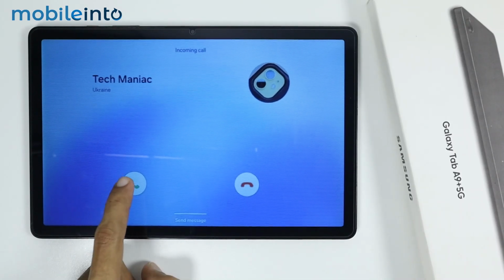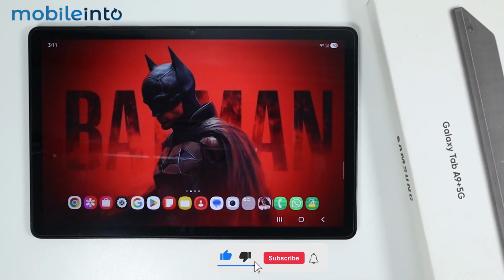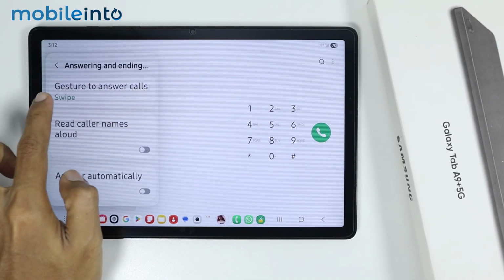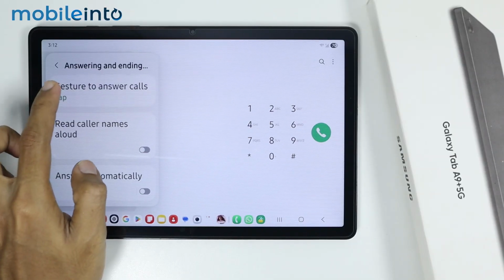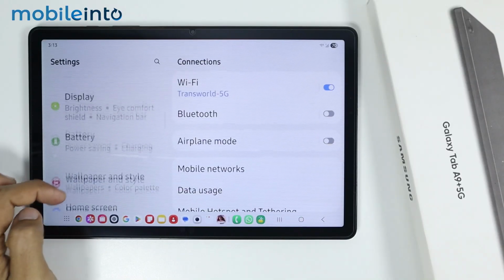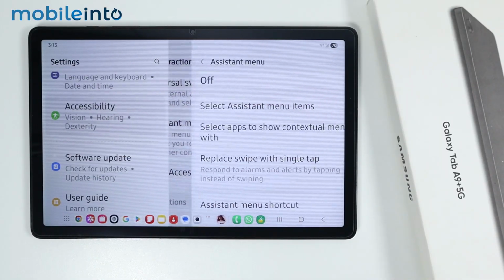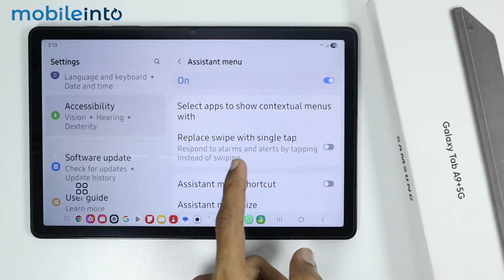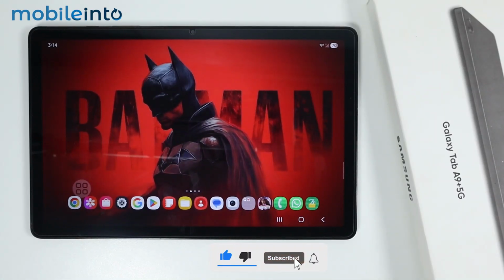Samsung Tab A9 / A9 Plus: Enable Tap to Receive / Reject Calls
In this video, we will learn how to enable tap to receive or reject calls on Samsung Tab A9 or A9 plus. If you want to answering/rejecting calls with one tap on Samsung Tab A9 or A9 plus, follow these steps.